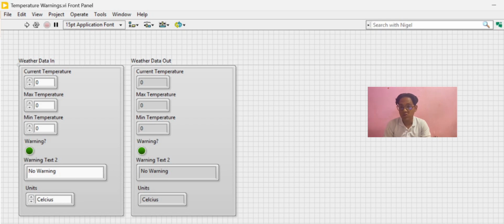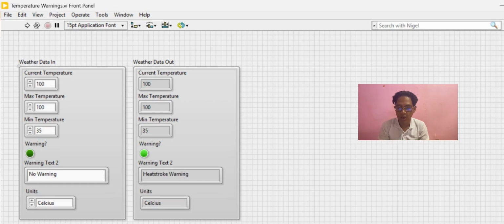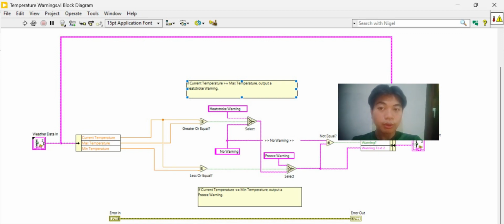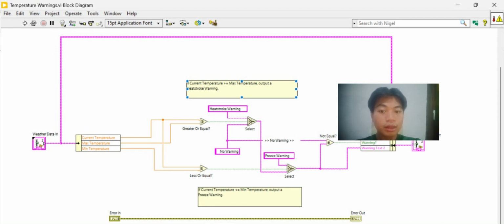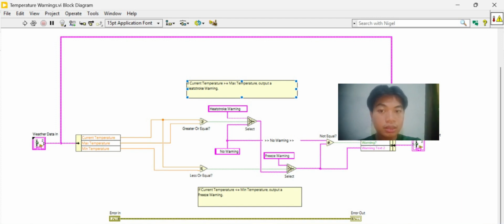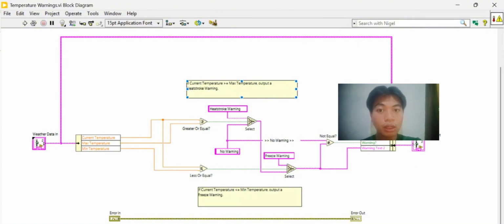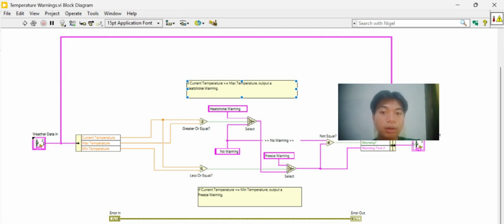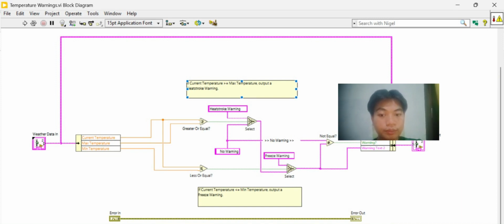Temperature warning 5.3 | Ardeo Fransisko & M. Surya ramadhansyah | english version